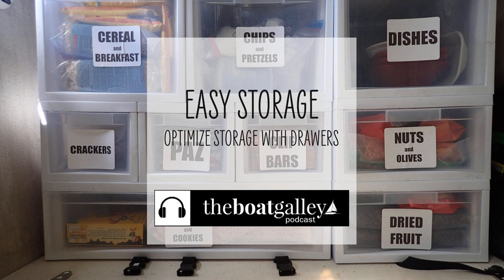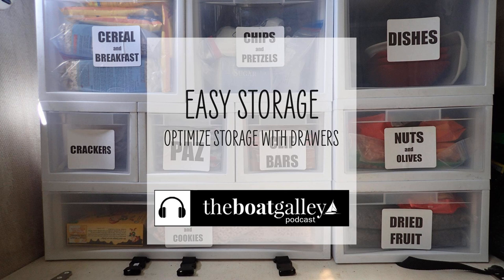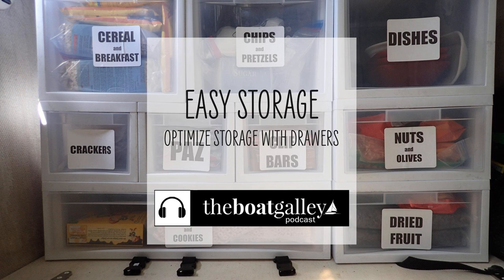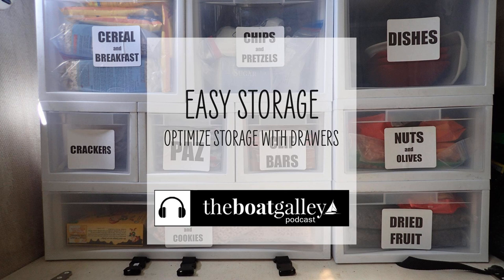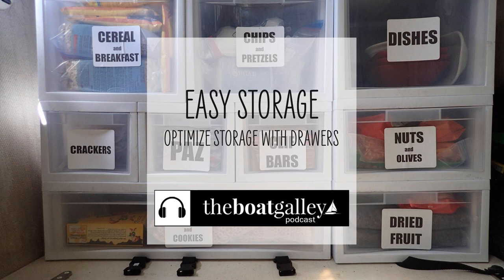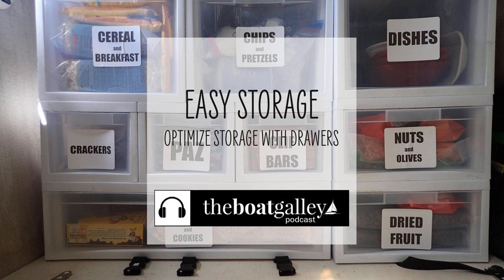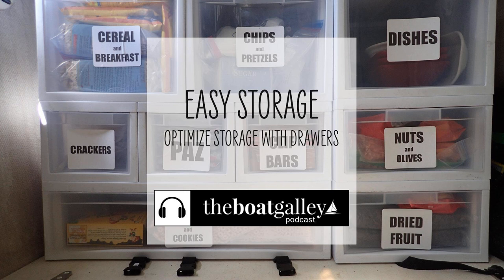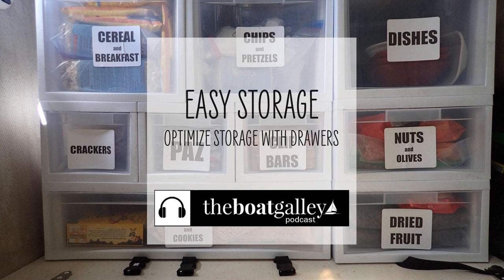Adding Boat Storage Drawers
We needed a storage system that was light, easy, and moveable. See the solution that worked for our catamaran.

 Sterlite stacking drawers (Amazon)

 Flat, side-release buckles for 1" webbing (Amazon)

 Slides for 1" webbing (Amazon)

 1" webbing (25 yards) (Amazon)

Ben & Teresa offer coastal and offshore sail training expeditions designed for sailors at all levels, plus women-only trips! Learn technical sailing &amp; navigation skills, as well as communication &amp; leadership. Morse Alpha - sail farther, safer, and with more confidence.